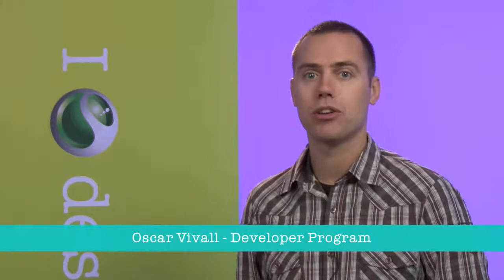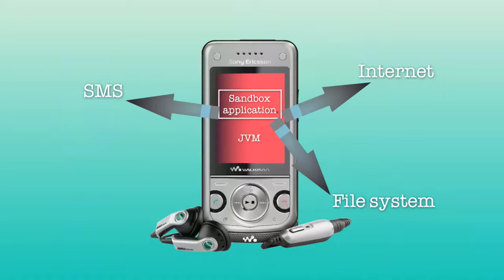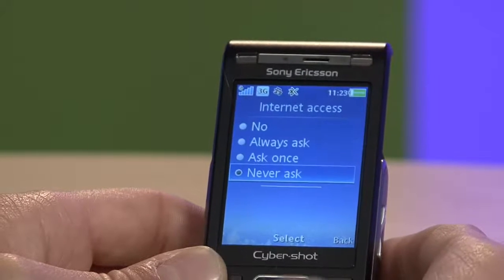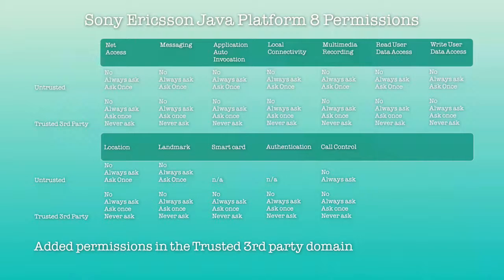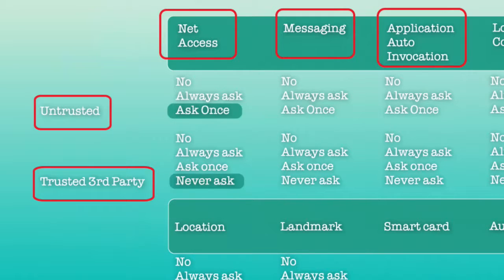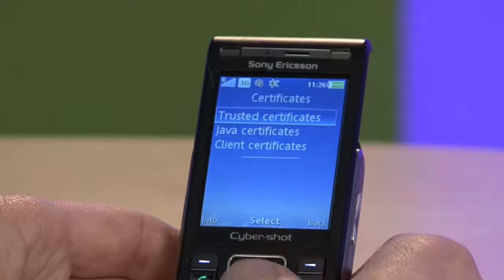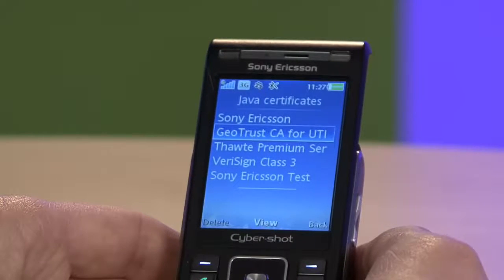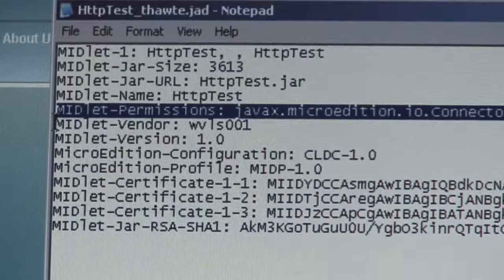Java Certification on Sony Ericsson phones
Explanation on benefits of certification on the Java platform